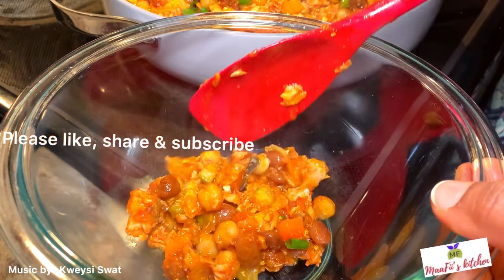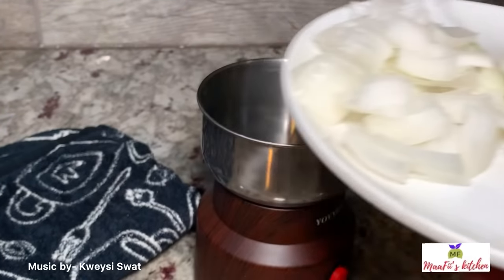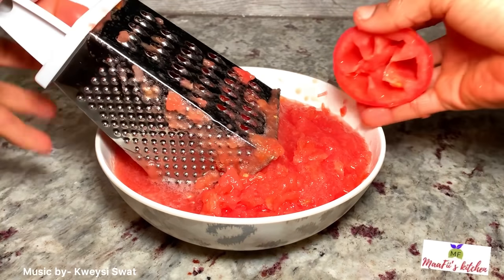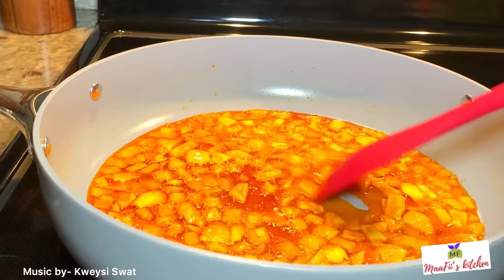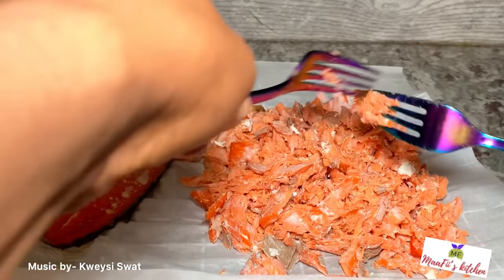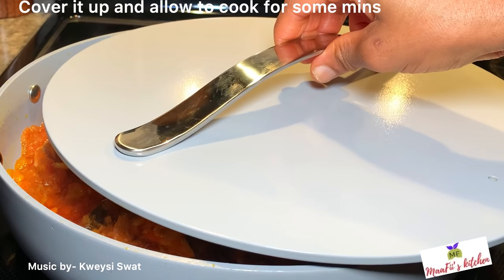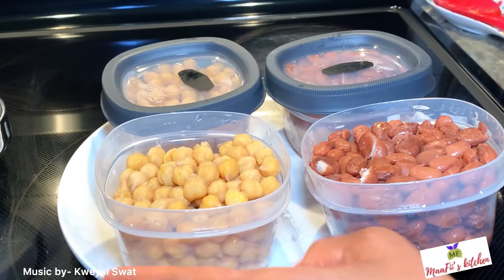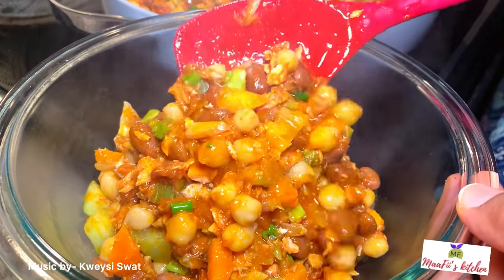⚖️ Mix Beans Salmon Vegetable Sauce; Stew || Must Try It.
Creating healthy food recipes is one of the things i love to do to always comes up with something special recipe or food, so today recipe is common recipe but specially prepared today, and i hope it will inspired you to try it after watching || Healthy,Simple and yummy.

INGREDIENTS;
* Wild salmon ( organic)
* Chicken pea beans (Cooked )
* Red oil
* Pinto beans
* Red & yellow bell pepper
* Spring onion-garnishing
* Broccoli
* Cucumber
* Carrot
*Ginger & Garlic & Onion
*Spices-clove, anise, all-purpose seasoning ,
   your choice is ok.

* My favorite BIBLE QUOTATION 👇🏼

     Matthew 6:33

But seek ye first the kingdom of God, and his righteousness; and all these things shall be added unto you.

* My Channel Song Endorsed by- Kweysi Swat ( Please check him out )
Details